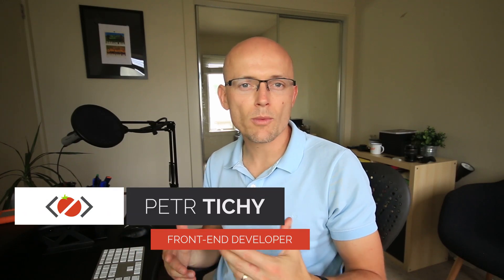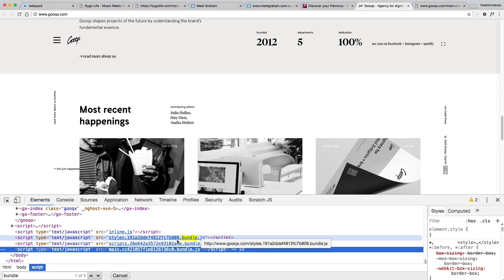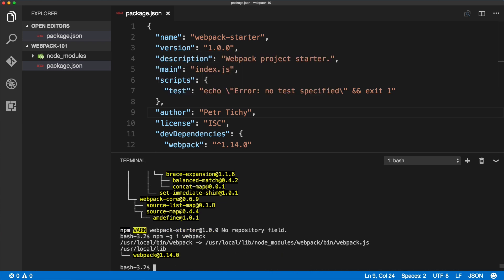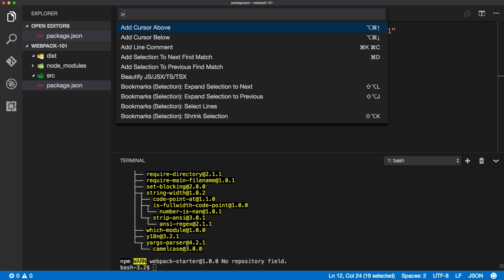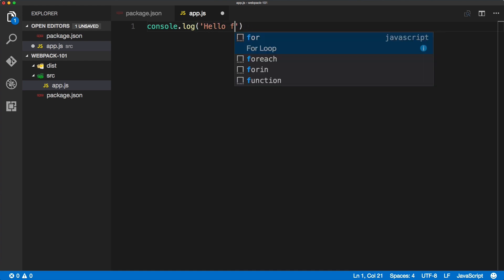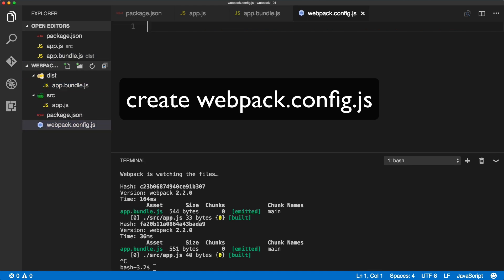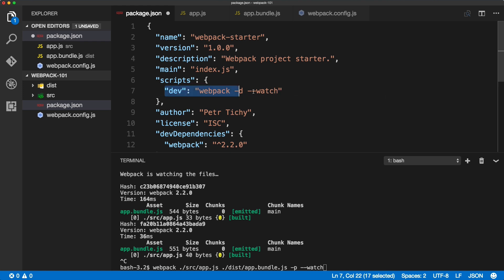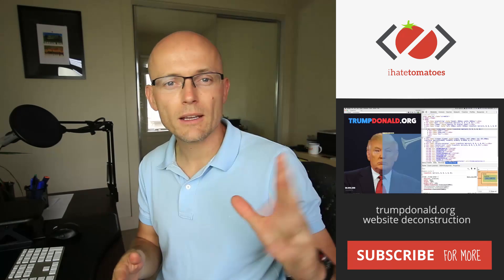Webpack 2 Tutorial - Installation and Config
Webpack 2 tutorial that will teach you:

- How to install and configure Webpack 2.
- How to use Webpack 2 in developement and production modes.
- How to use npm commands to look for a specific version of npm modules.